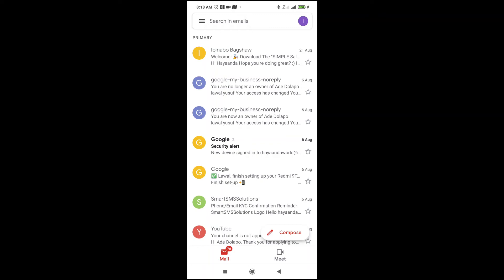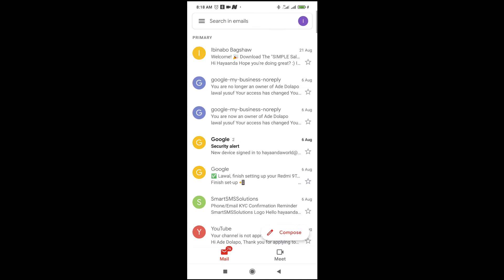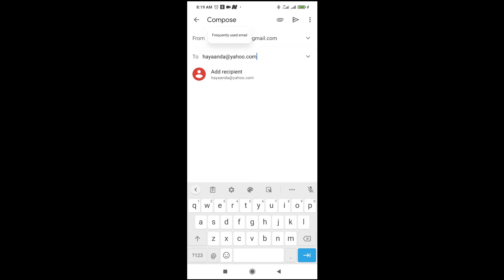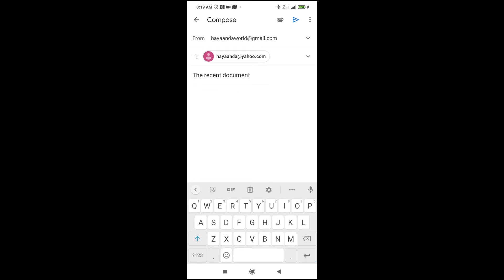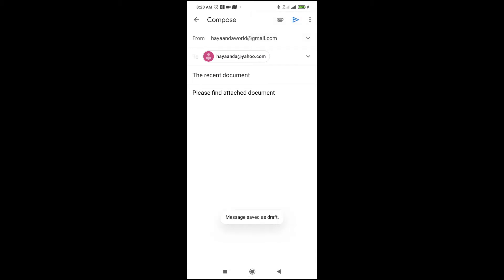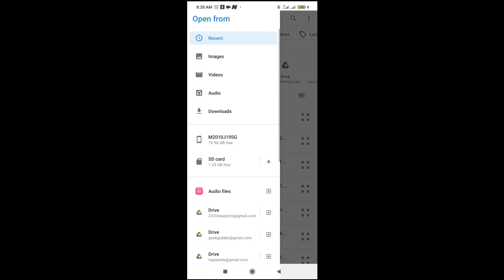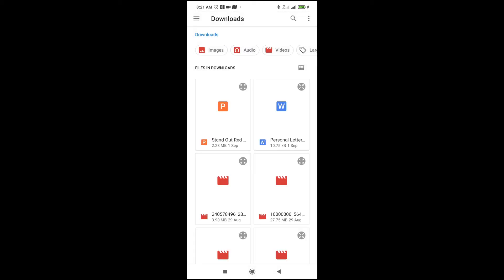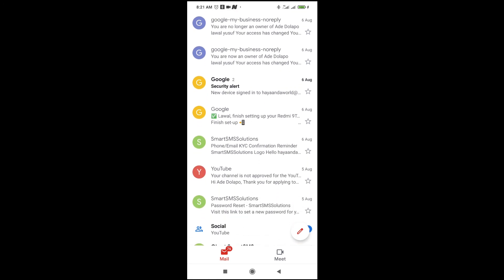How to send word document to email using Mobile Phone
in this video i will show you How to send word document to email using Mobile Phone